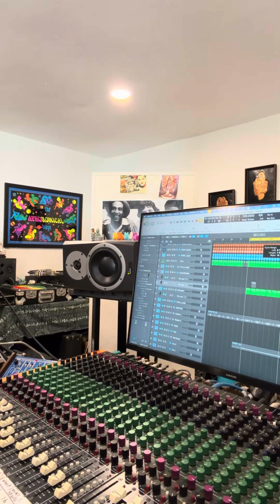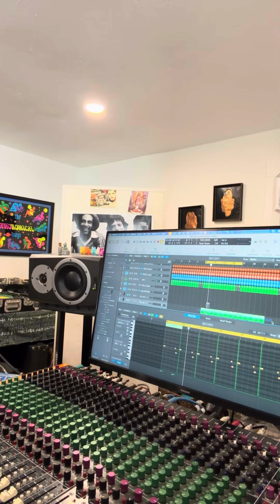New Human Studio Vlog part 1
Music producers Ken Christensen a 34 year veteran artist/producer/engineer under aliases Love Athletics, Ken ECB and East Coast Boogiemen + Claude McCann a.k.a Claude 9 a 50+ year veteran producer/engineer and legendary keyboardist in Austin, Texas have decided to take their philosophy of sonic art into the world via a blog!

Both producers own New Human Music a music label out of Austin, Texas founded in 2024.  New Human Music blends revolution and evolution, with live electronic Indy bands to  New Cosmic Techno to Retro Disco Futurism, inviting a subjective journey. Cosmic talents innovate, breathing life into an ever-evolving auditory tapestry, shaping artistic expression with every beat.